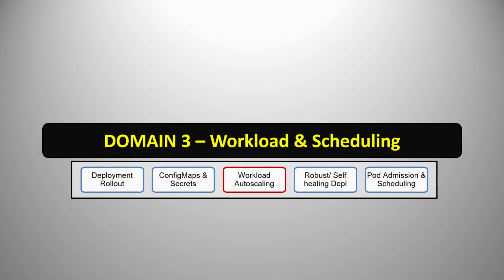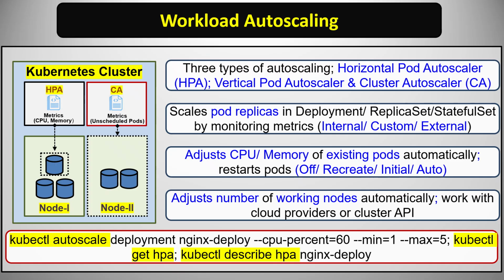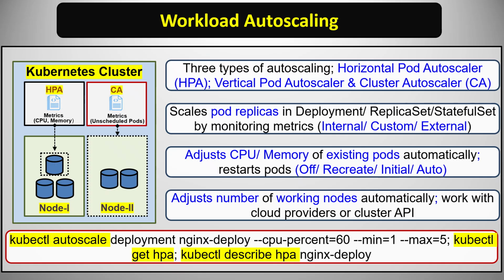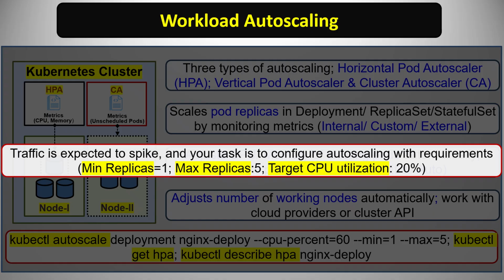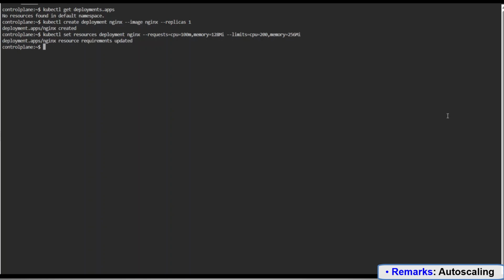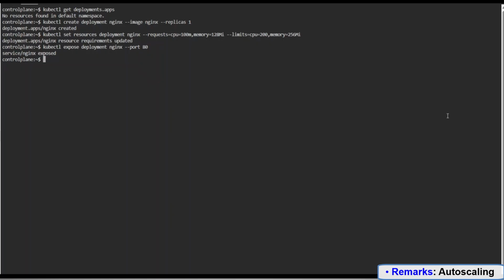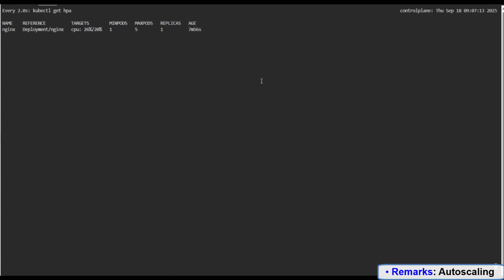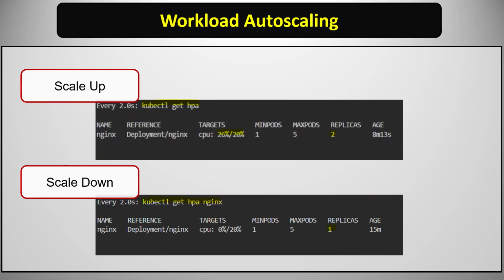Certified Kubernetes Administrator - Domain 3: Workload & Scheduling (Autoscaling)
What is covered in Domain 3:
✅ Deployment Rollout
✅ ConfigMaps & Secrets
✅ Workload Autoscaling
✅ Robust/ Self Healing Deployment
✅ Pod Admission & Scheduling

🔍 What You'll Learn in this video:
✅ What is Kubernetes Autoscaling?
✅ What are Horizontal Pod Autoscaling, Vertical Pod Autoscaling & Cluster Autoscaling?
✅ How to configure Horizontal Pod Autoscaling (HPA)?
✅ How to observe changes in replicas？